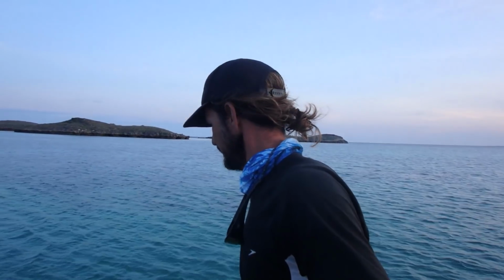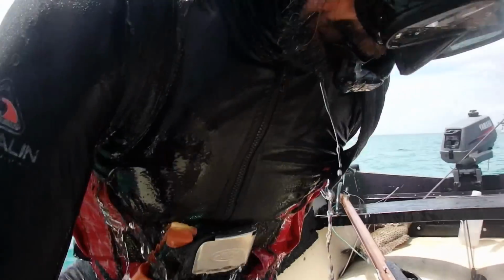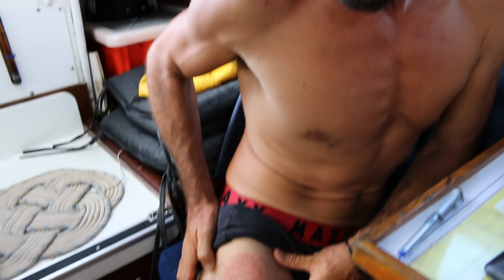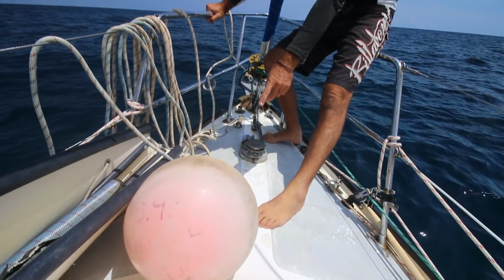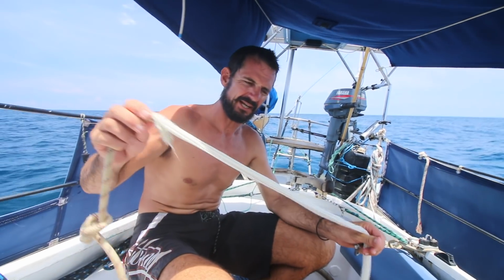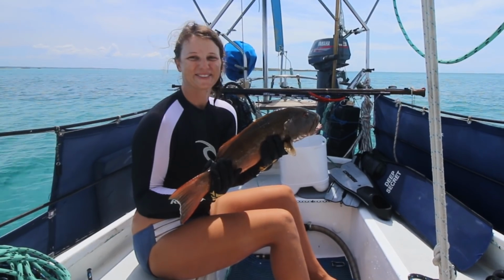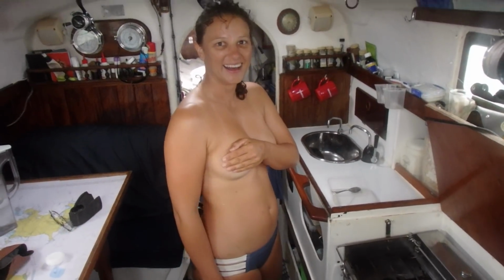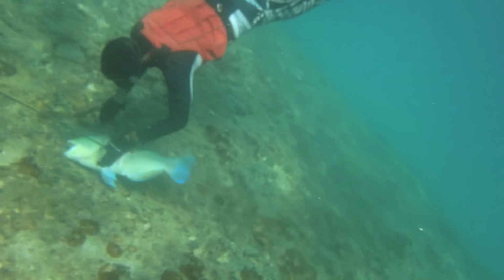Spearfishing off a Remote Island in Australia - Free Range Sailing Ep 24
We arrive at Groote Eylandt to a bait ball welcome and explore the lagoons and reefs of the North East Isles.

Featuring:
6:22 & 23:30 Spearfishing the North East Isles of Groote Eylandt
20:20 Troy’s tips on saving fish wings

We’re saving to replace our broken GoPro and sound gear!

Music Credits
0:01 Torque – Laze
3:05 5:15 & 6:13 Free Tone Textures – Small Colin
14:20 15:20 & 16:35 Among Thorns – Hyson
23:29 Lost in Dreams – Ash Hendriks
26:33 Volcanic Vent Planet Main Theme – Floex

Prime lens
Second Tripod

Recording microphone for iPhone 4 and iPad